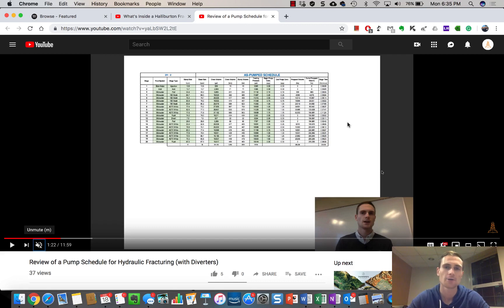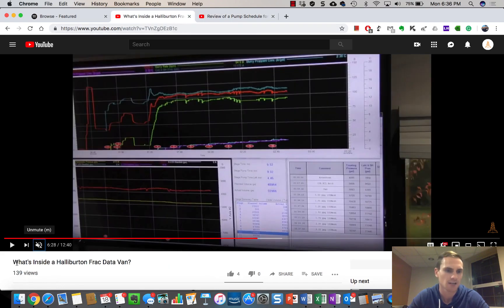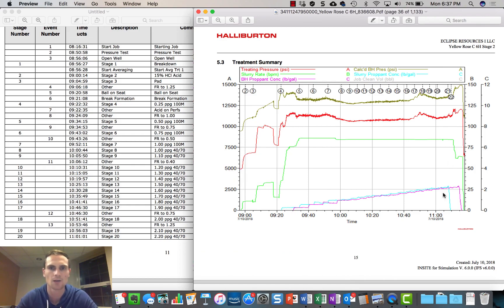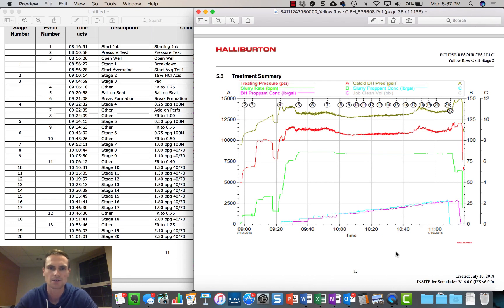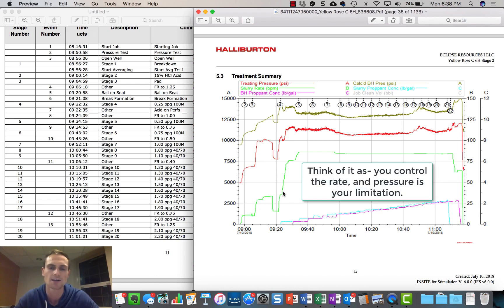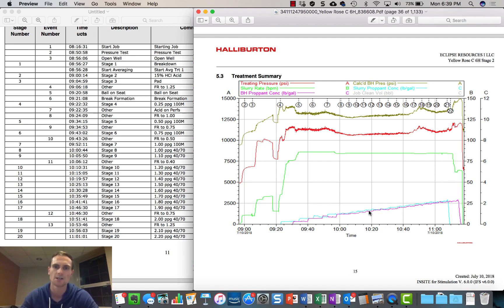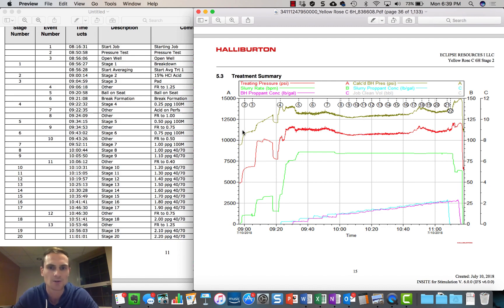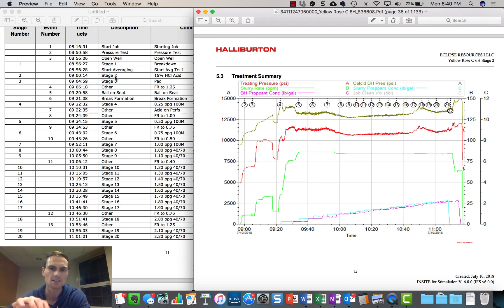Reading and Learning from a Halliburton Frac Treatment Graph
In this video, Derek walks us through the treatment graph of a hydraulic fracturing stage (pumped by Halliburton). You can supplement this video with these two videos

Also, if you want to learn more about upstream operations such as directional drilling, production, etc., then check out our upstream fundamentals course